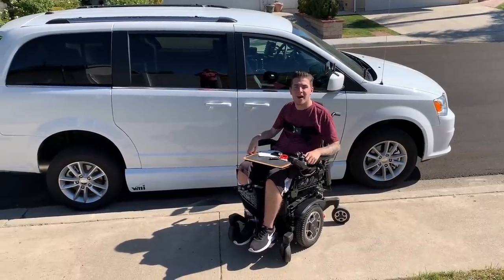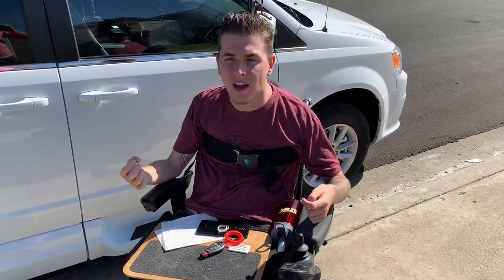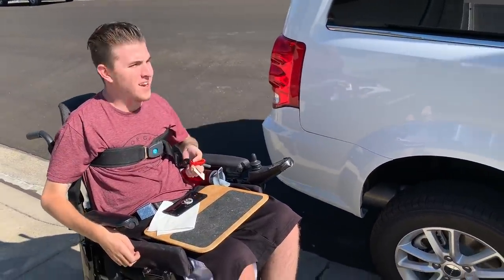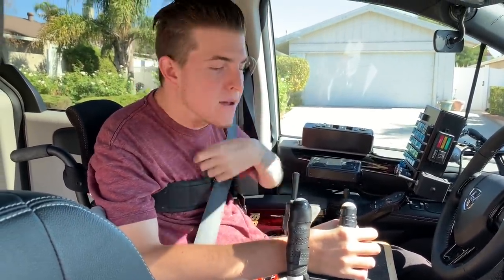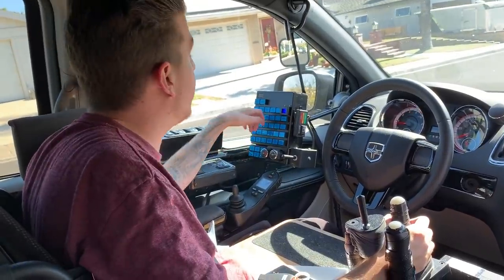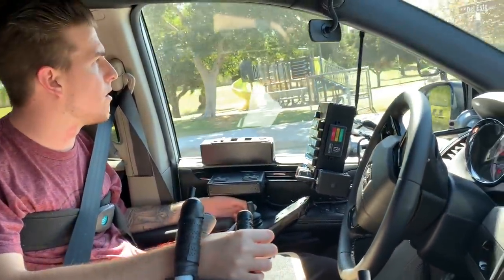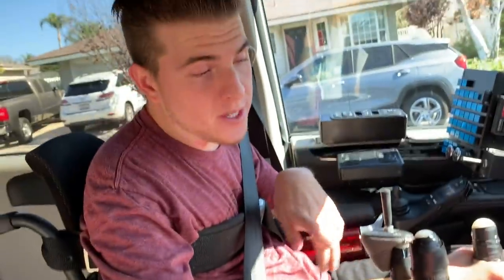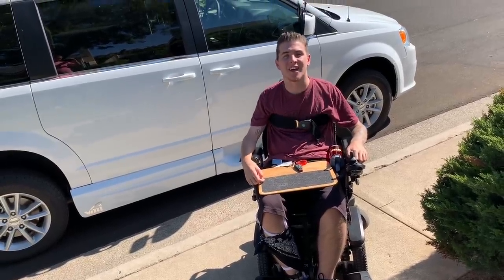Quadriplegic's Brand New Modified Van!!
In today's video I show off my new accessible van that I am able to 100% drive on my own. Getting this van and behind the wheel has been a long process for almost 2 years. Hope you all enjoy the video!